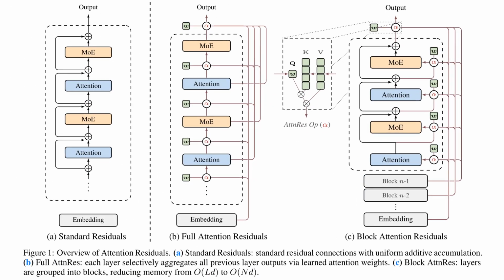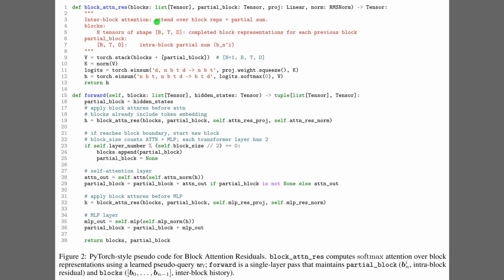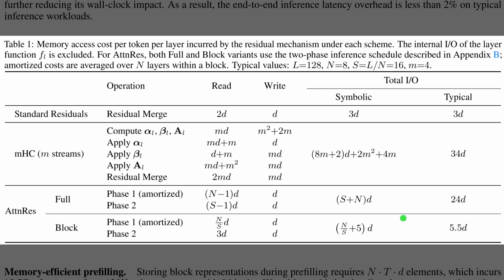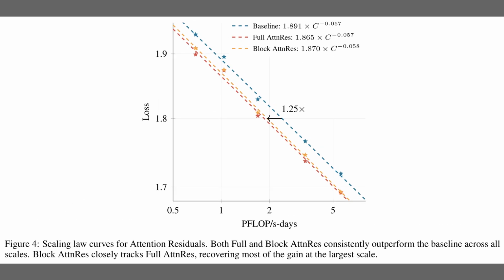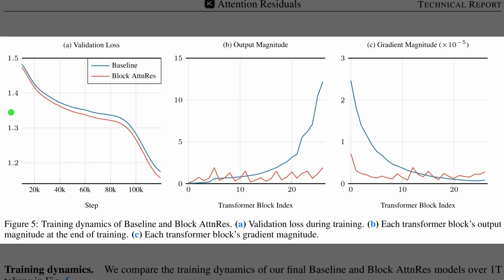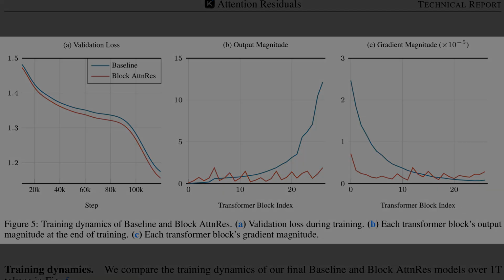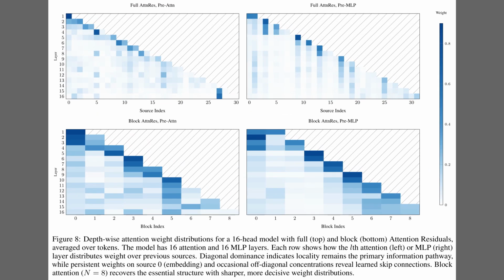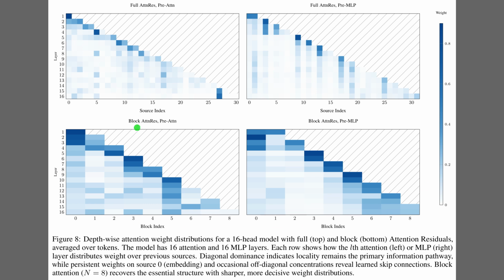AttnRes: Learned Residual Connections for LLMs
In this AI Research Roundup episode, Alex discusses the paper: 'Attention Residuals' This paper introduces Attention Residuals (AttnRes), a method that replaces fixed unit weights in residual connections with input-dependent softmax attention. By allowing layers to selectively aggregate representations from all preceding layers, AttnRes mitigates the hidden-state growth and signal dilution common in standard PreNorm architectures. The researchers also present Block AttnRes to minimize memory and communication overhead, making it a practical drop-in replacement for large-scale model training. Testing on the 48B parameter Kimi Linear architecture shows more uniform gradient distributions and improved downstream performance after pre-training on 1.4T tokens. Scaling law experiments further confirm that these benefits remain consistent as model sizes increase. Paper URL